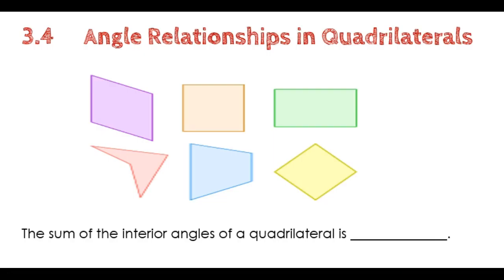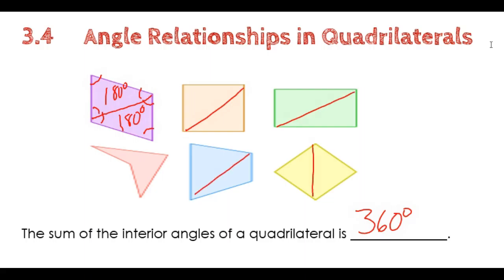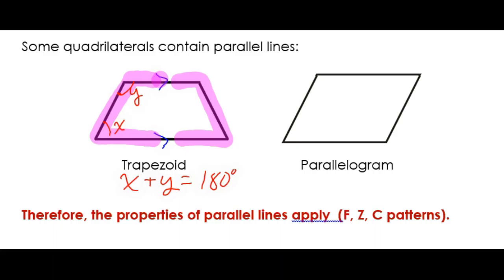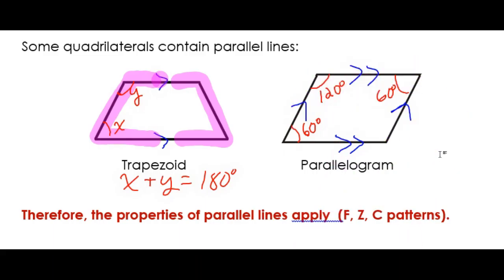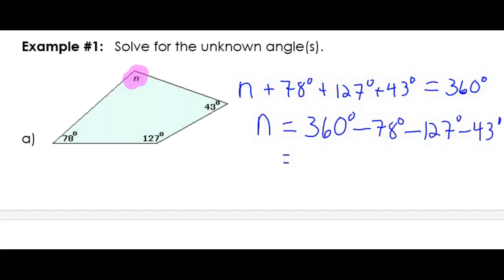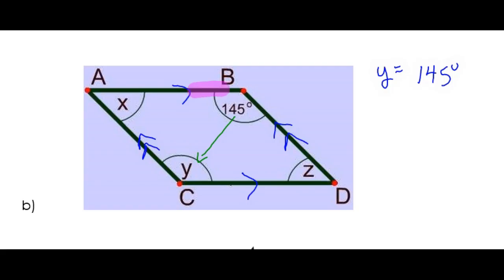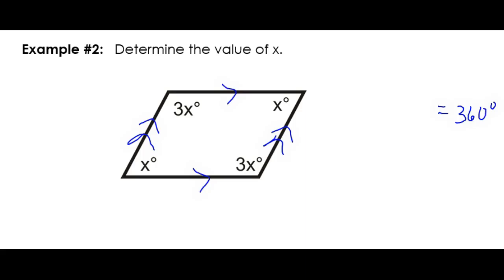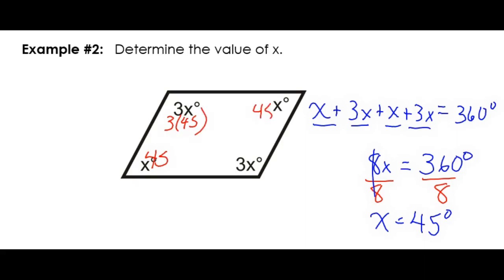Angle Relationships in Quadrilaterals - Geometry